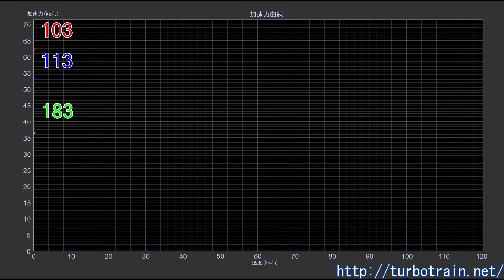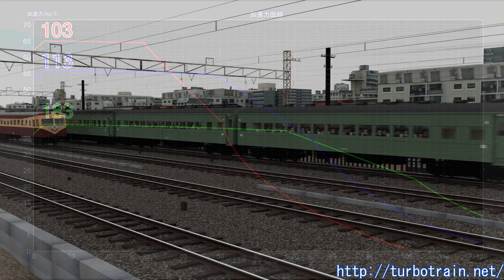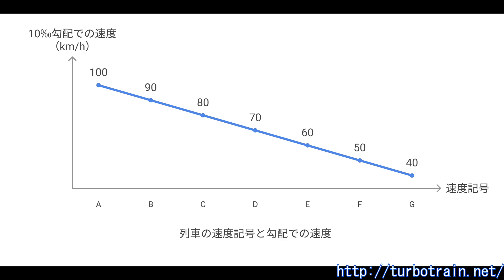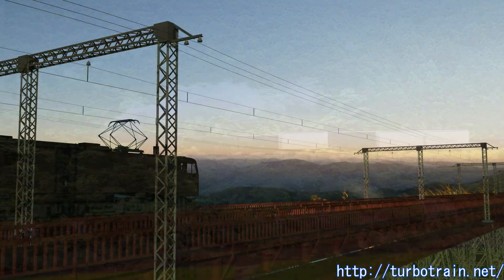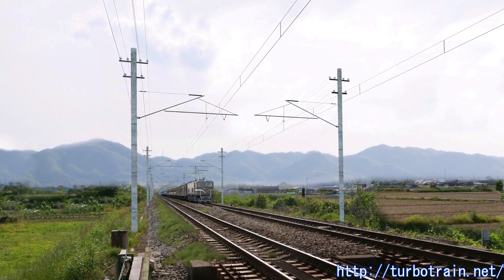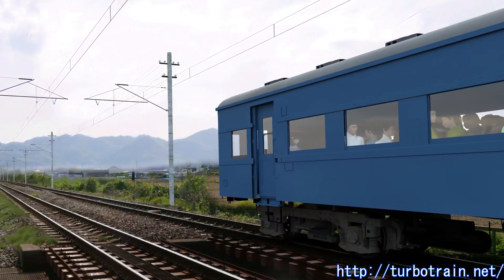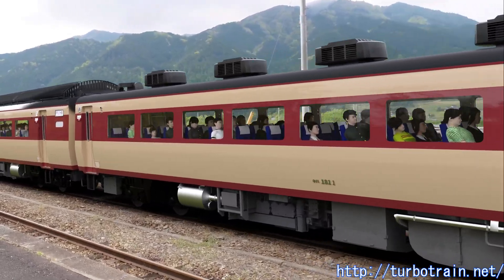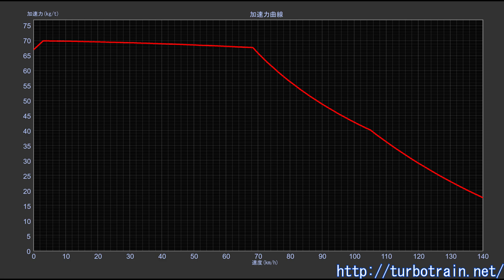Speed Category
One of the indicators representing the characteristics and performance of a train is known as the "speed category."
Let's use this perspective to trace the evolution of train performance up to the end of the Japan National Railways er.

References
日本国有鉄道百年史 日本国有鉄道
実務運転理論 中央書院
Super Notch Man Ver.3  イメージテクノロジー研究所